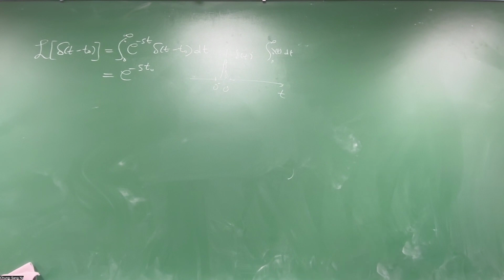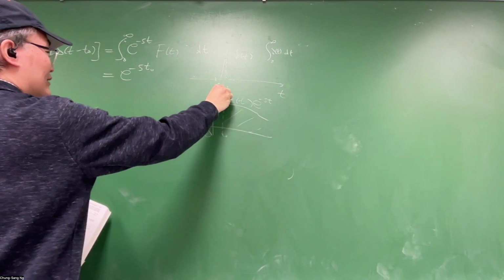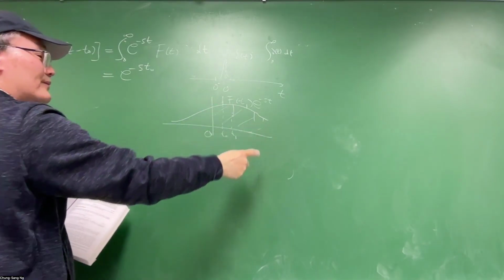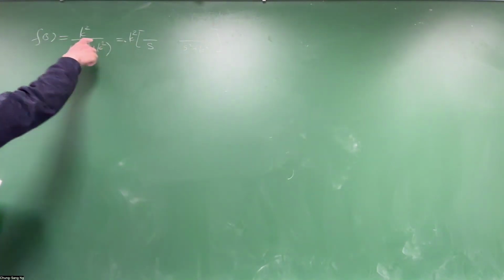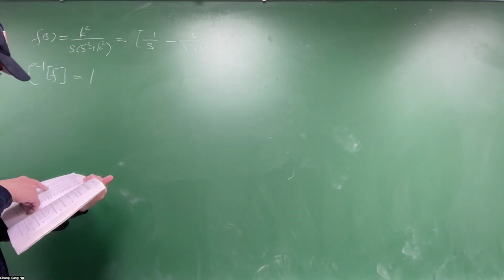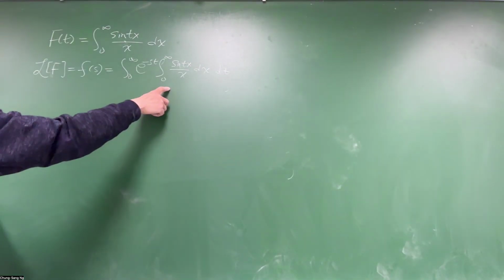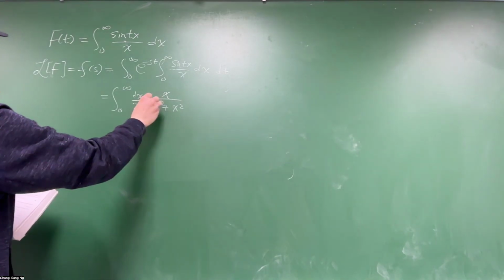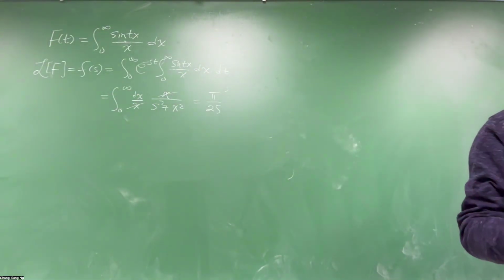Arfken Section 20.7 Inverse Laplace Transforms - Examples